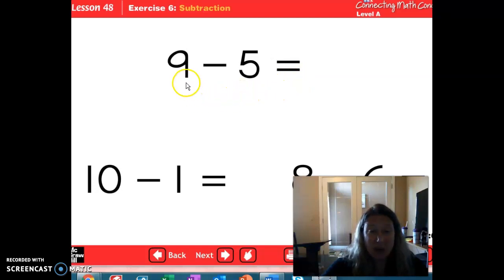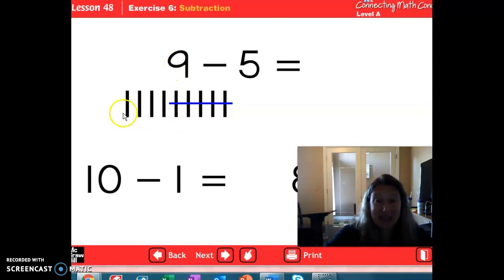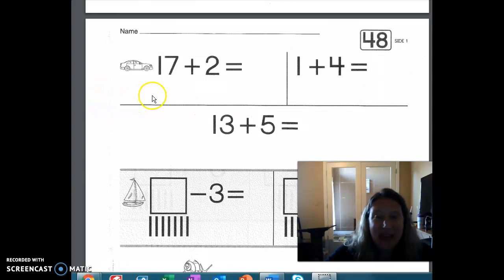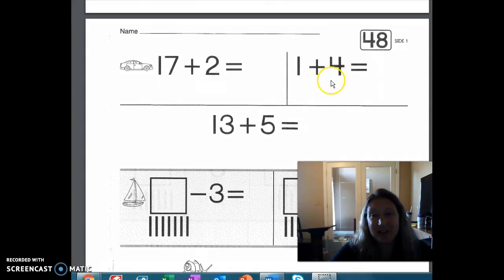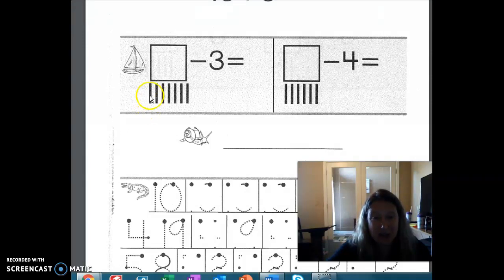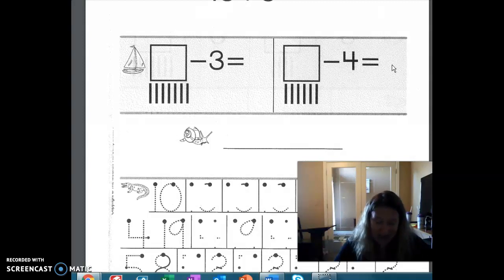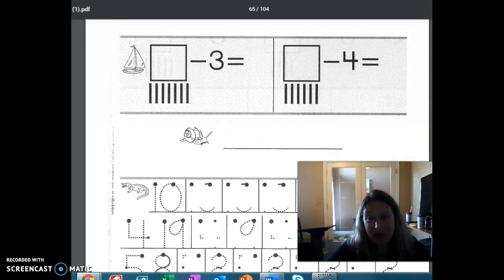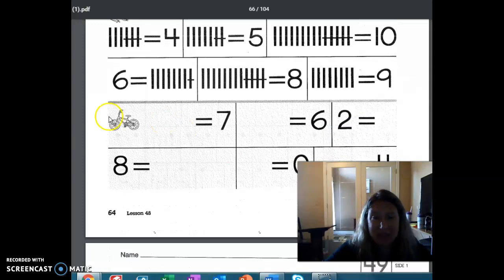CMC A L48 P2